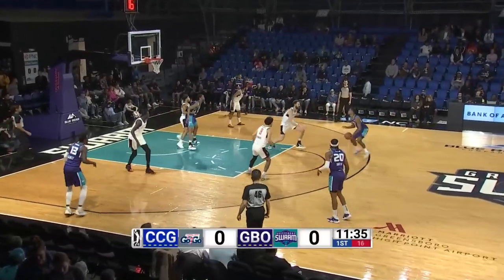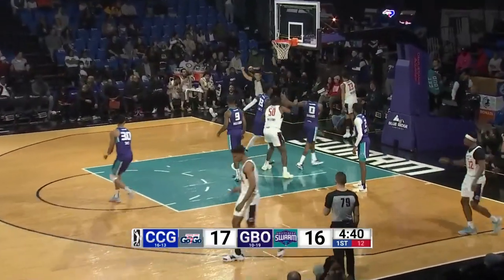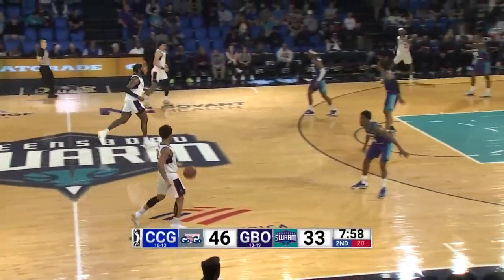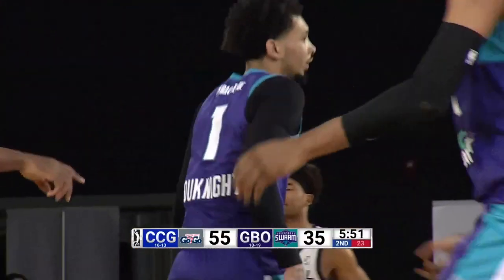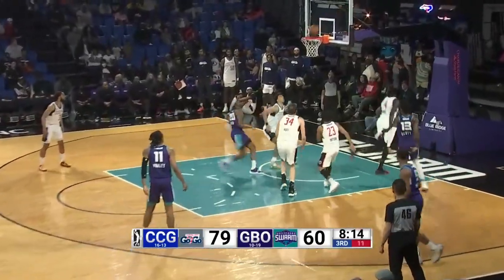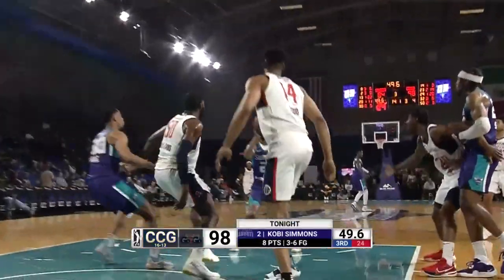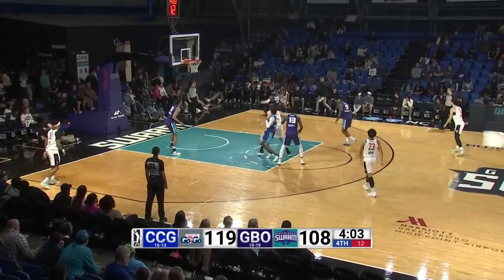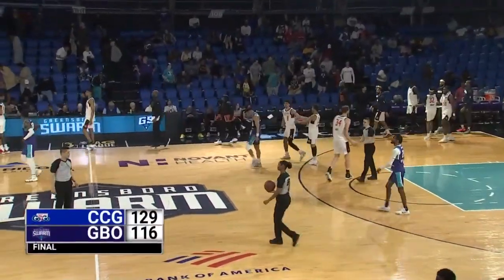Greensboro Swarm vs. Capital City Go-Go - Game Highlights